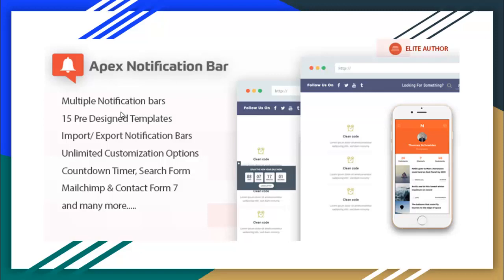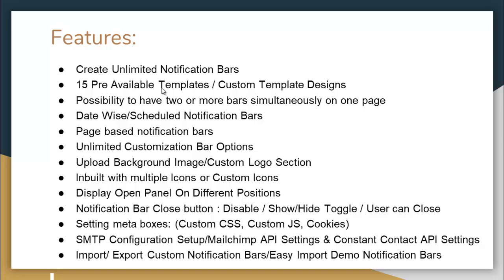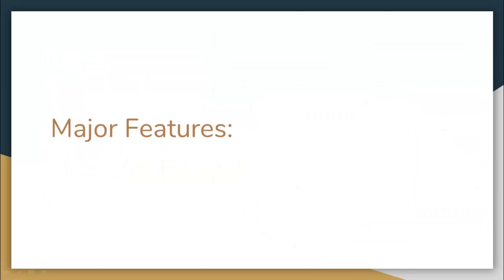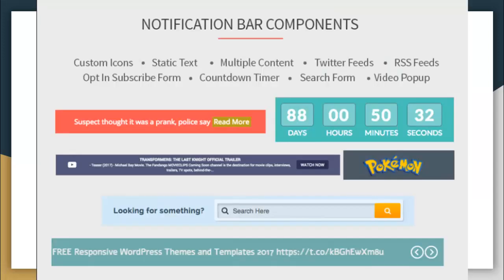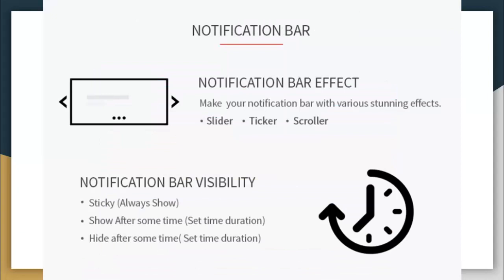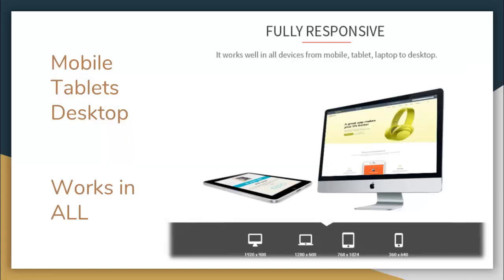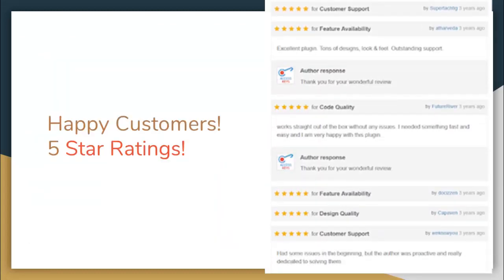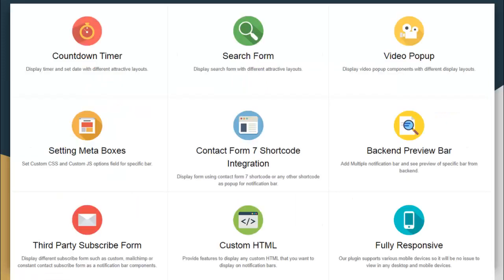Apex Notification Bar - Best Notification Bar Plugin for WordPress | Multiple, Cool, Custom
Apex Notification Bar is a Premium WordPress Responsive Notification Bar Plugin, which empowers you to show multiple engaging notification bars on your website.You can notify your site visitors about your new releases, offers, deals, messages, news and so forth through notice in your site. This plugin is fully responsive and feature-rich which is developed to rearrange the client needs.

This plugin permits you to make different notification bars, date wise and scheduled notification bars which can be customized highly and it additionally gives numerous notice bar layouts with 15 Pre Available Templates and customizable options.In addition, it permits you to include different bar components on right section such as custom icons, email subscribe form, contact popup, twitter tweet feeds , posts title slider ,countdown timer, search form ,video popup and many more. Pick the bar visibility type(Sticky,Show after some time, Hide after some time) as per your choice. Not just that, it has all the more engaging features available for you.

Advanced Feature Lists
Create Unlimited Notification Bars
15 Pre Available Templates / Custom Template Designs
Possibility to have two or more bars simultaneously on one page
Date Wise/Scheduled Notification Bars
Page based notification bars
Unlimited Customization Bar Options
Upload Background Image
Custom Logo Section
Inbuilt with multiple Icons or Custom Icons
Display Open Panel On Different Positions
Notification Bar Close button : Disable / Show/Hide Toggle / User can Close
Setting meta boxes: (Custom CSS, Custom JS, Cookies)
SMTP Configuration Setup
Mailchimp API Settings & Constant Contact API Settings
Import/ Export Custom Notification Bars
Easy Import Demo Notification Bars
Notification Bar Components ( Right Components )
Static Text – Add Contact Button, Link Button, Shortcode Integration Button
Multiple Content – Add Contact Button, Link Button, Shortcode Integration Button
Twitter Tweet Feeds
Posts Feeds
Countdown Timer
RSS Feeds
Video Popup
Custom HTML
Search Form
Display Notification Bar On
All Pages
Only Home Page
Specific Post/Pages/Custom Posts
Notification Bar Visibility Options
Always Show
Show After some time
Hide after some time
Notification Bar Position
Top Absolute
Top Fixed (Sticky Functionalities)
Bottom
Left
Right
Notification Bar Components Effects

Slider
Ticker
Scroller
Notification Bar Components Templates
Countdown Timer – 6 Pre Available Designs
Video Popup – 4 Pre Available Designs
Search Form – 5 Pre Available Designs

6 premium WordPress themes well suited for all sort of websites. Professional, well coded and highly configurable themes for you.

55+ premium WordPress plugins of many different types. High user ratings, great quality and best sellers in CodeCanyon marketplace.

8Degree Themes offers 15+ free WordPress themes and 16+ premium WordPress themes  carefully crafted with creativity.